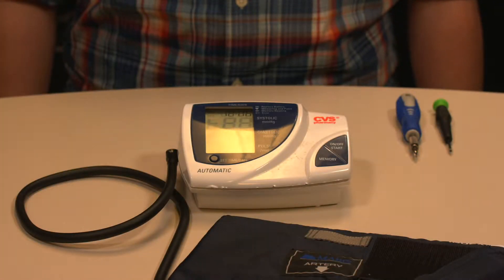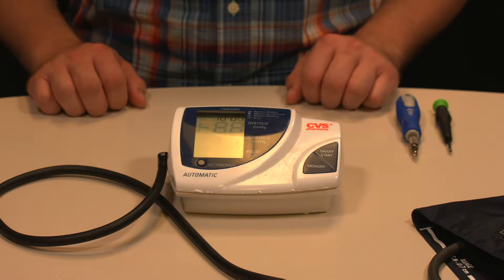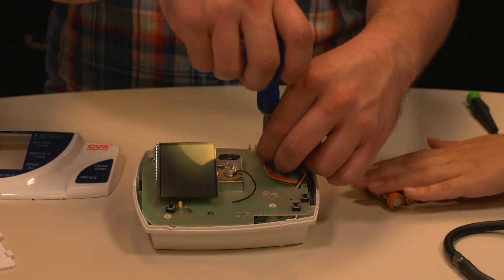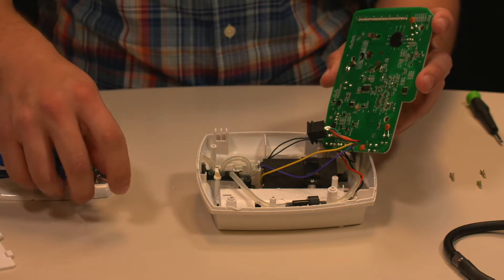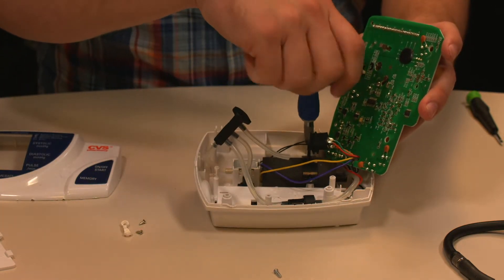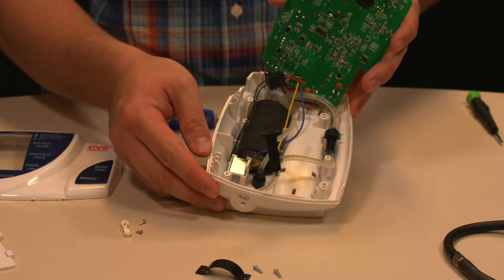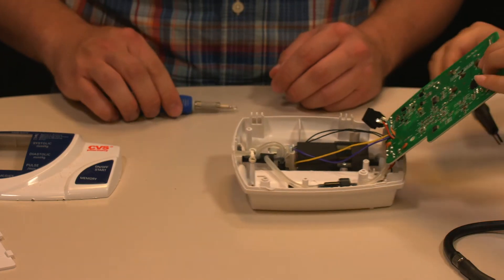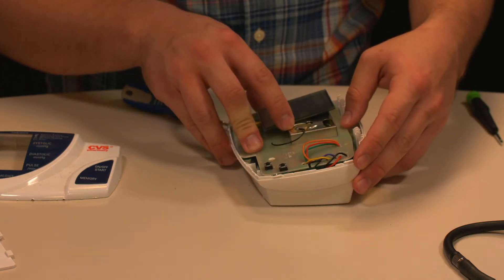Blood Pressure Machine Teardown video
A description of how a battery powered blood pressure machine works, what can go wrong, and how to fix common problems.